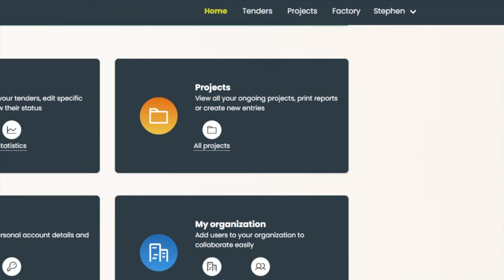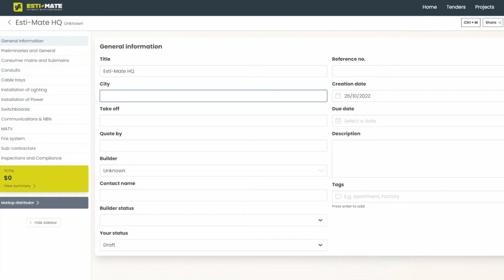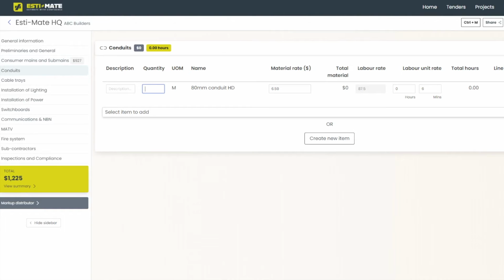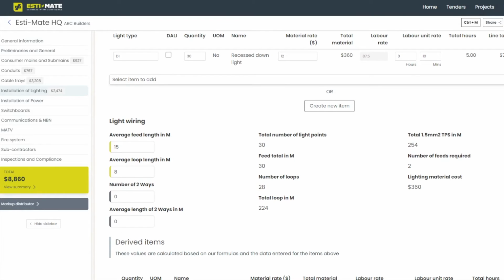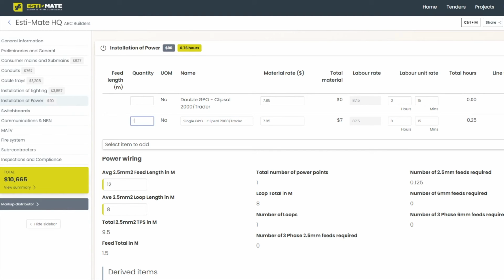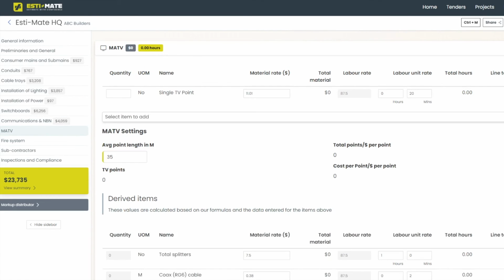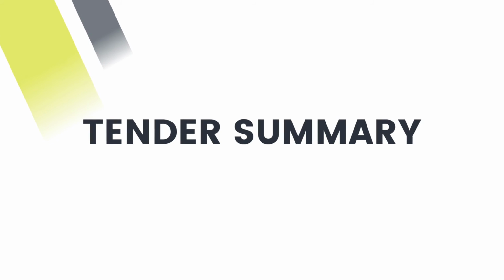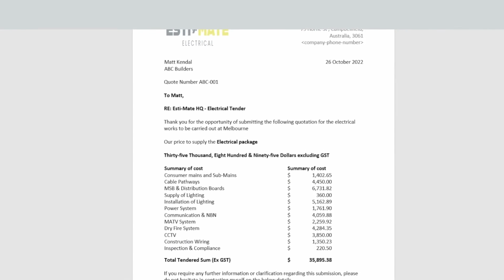How to Complete Your First Electrical Tender with Esti-mate | Full Walkthrough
New to Esti-mate Electrical? This is the video to start with.

Steve walks you through your first tender from sign-in to submission — covering platform setup, how to navigate each section, the Tender Summary, and how to generate your professional tender letter.

By the end of this video you'll have everything you need to submit your first tender with confidence.

⏱ Timestamps:
00:00 – Getting started & platform overview
Video timings:
0:22 Factory settings
1:10 New Tenders
1:39 General Information
2:08 Prelims and General
2:30 Consumer mains
2:59 Conduits
3:24 Cable Trays
3:50 Installation of Lighting
5:41 Installation of Power
6:36 Switchboards
6:46 Communications and NBN
7:19 MATV
7:50 Fire Systems
8:29 Sub-contractors
8:45 Inspections and Compliance
8:53 Tender Summary
9:58 Markup Distributor

✅ 1-on-1 tender review with Steve before you submit
✅ Onboarding webinar every fortnight